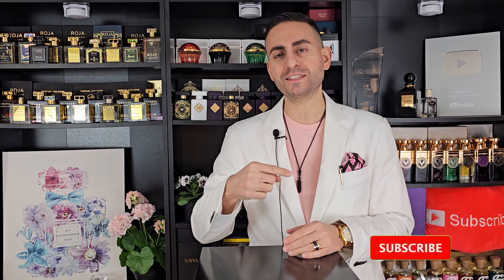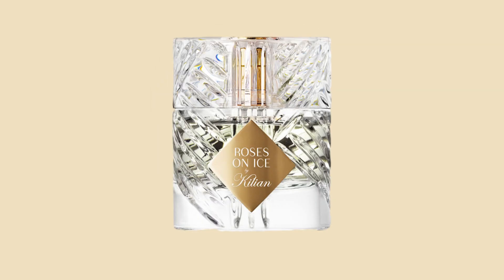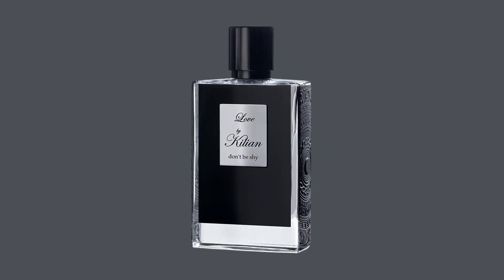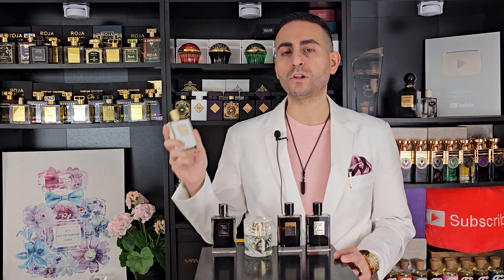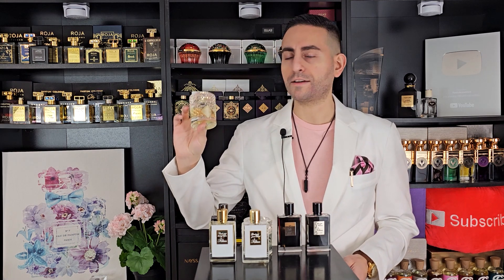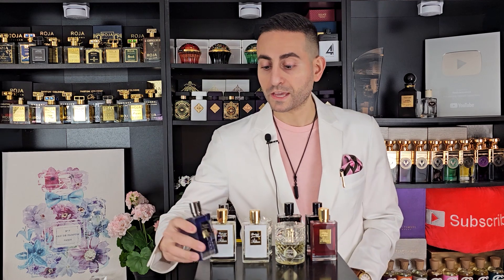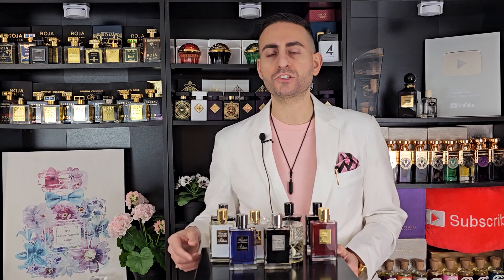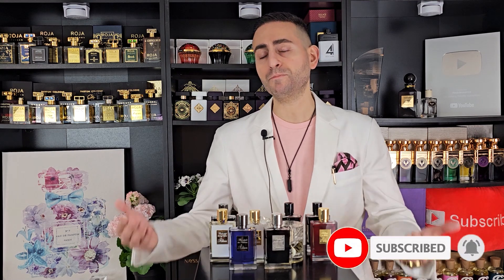Top 10 BEST Kilian Paris Fragrances for SPRING! (2023) | Roses On Ice, Moonlight in Heaven, ETC.